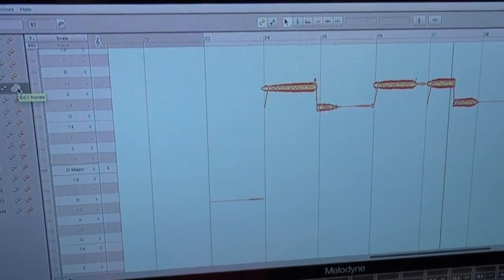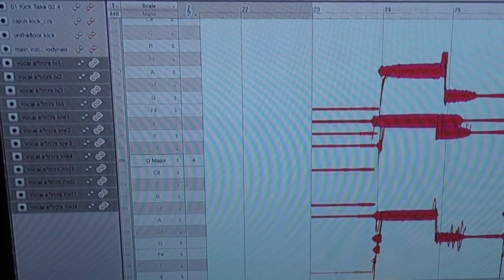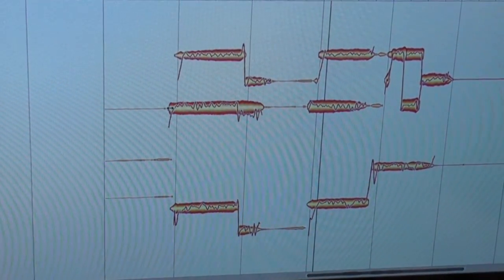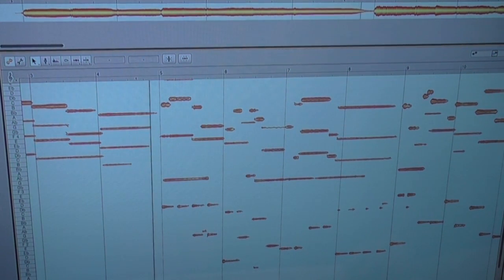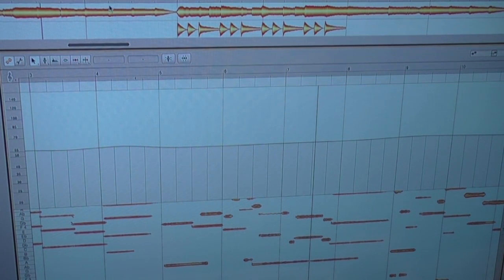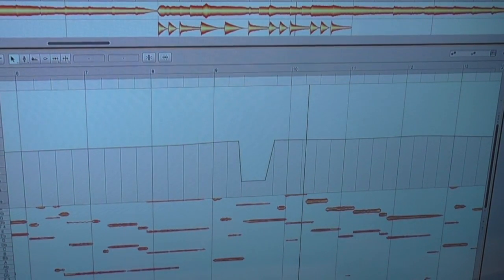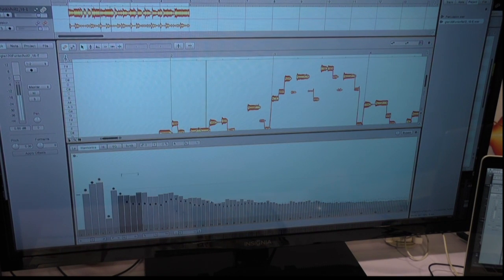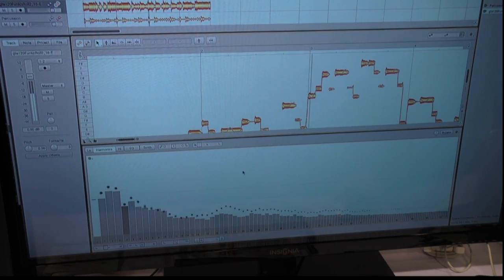[NAMM] Melodyne 4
A look at some of the key new features in Melodyne 4, including multitrack editing, harmonic editing, and more.